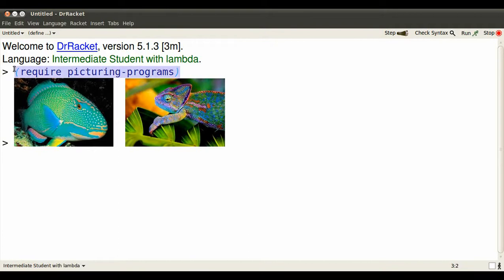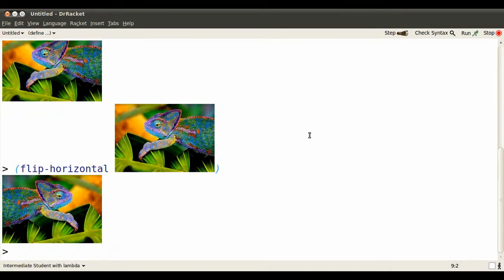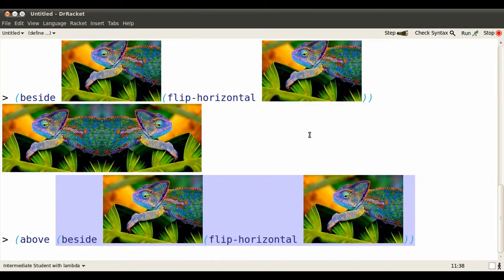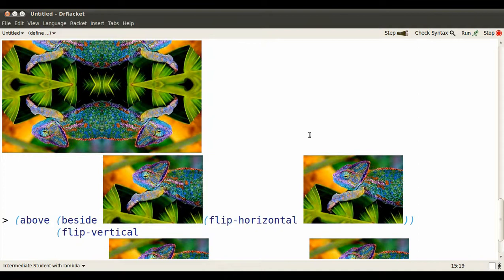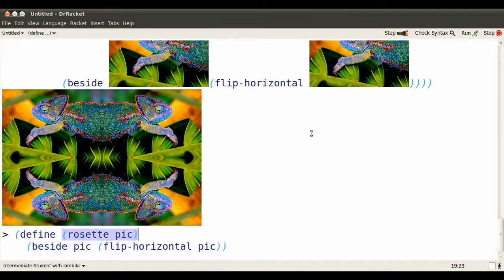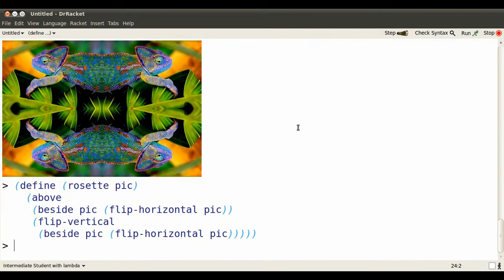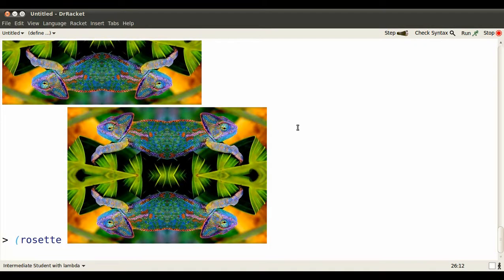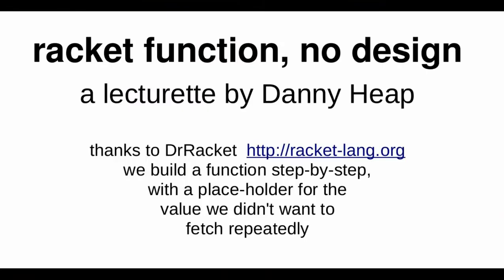racket definitions video 3/4 --- define functions without design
on how to replace long, convoluted, sequences of instructions by a definition where a place-holder plays the role of your chameleon, or whatever.    See also